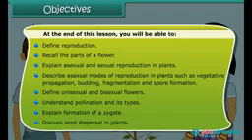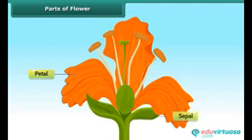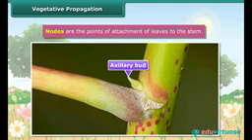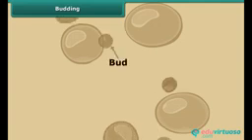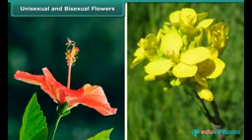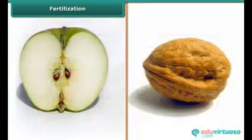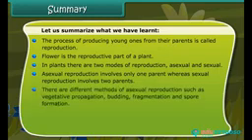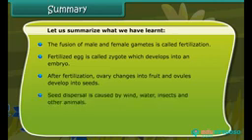Reproduction in Plants Class 7 Science CBSE ICSE FREE Tutorial